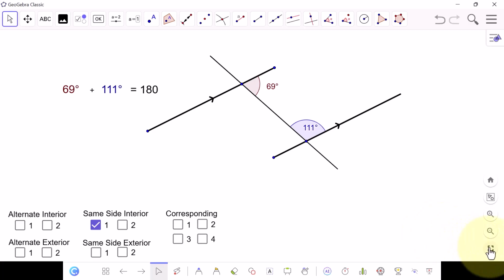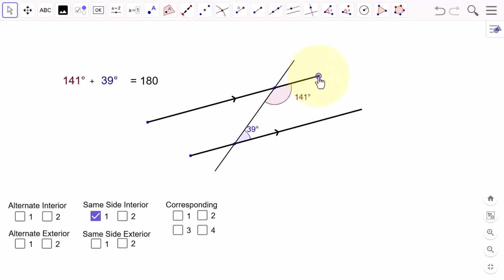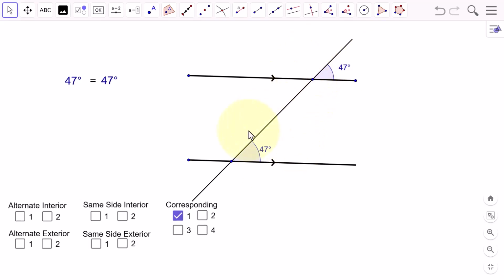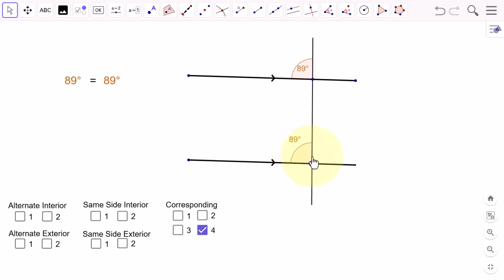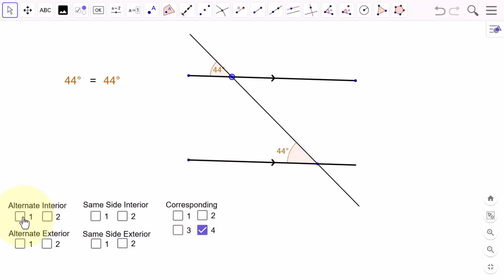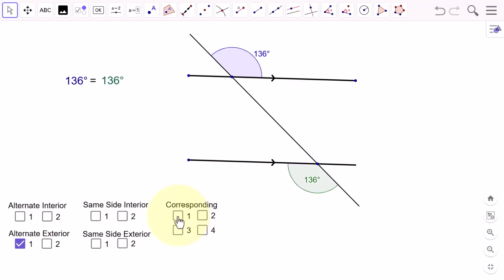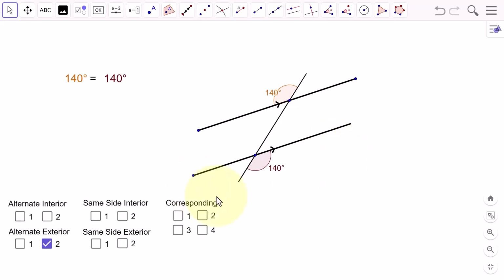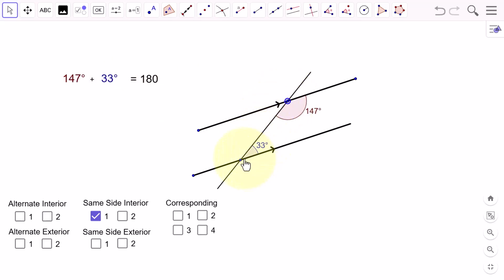Parallel Lines Applet Using GeoGebra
This video demonstrates angles on parallel lines.